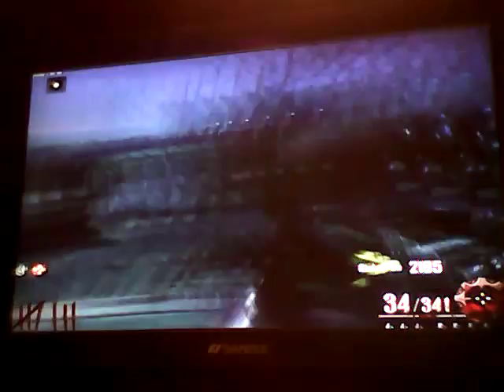Black Ops 2 Origins PART 2